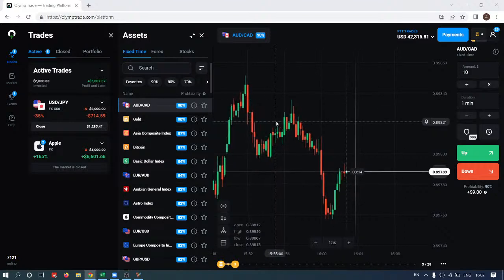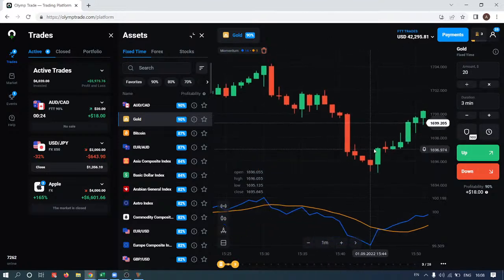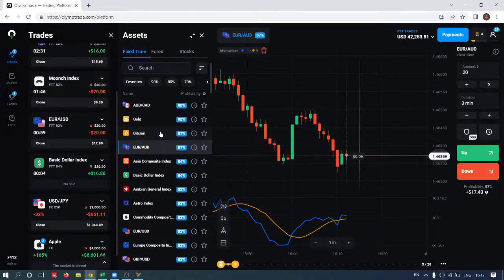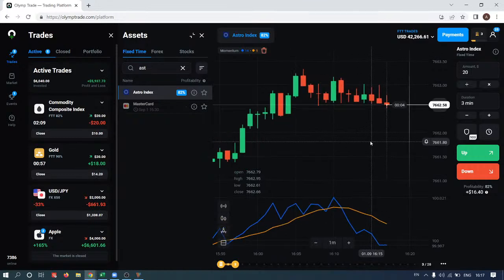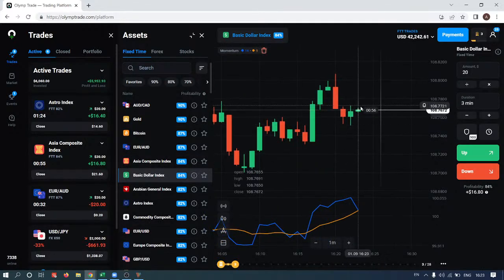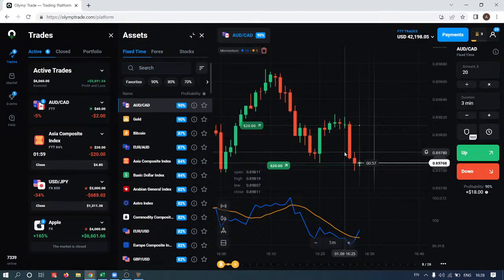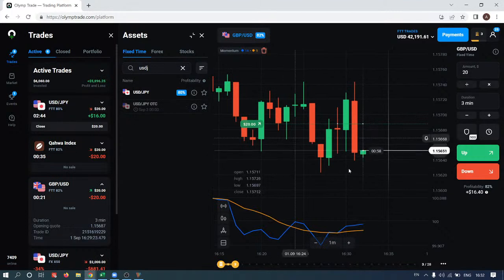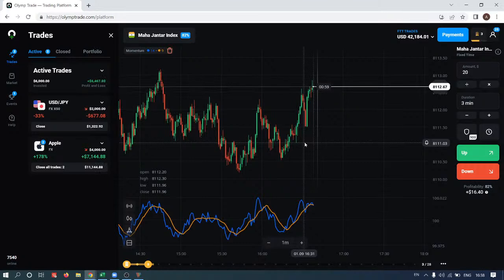Axel strategy Live trading | OLYMP TRADE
Our analyst will demonstrate a balanced approach to trading using Axel strategy available on Olymp Trade platform.